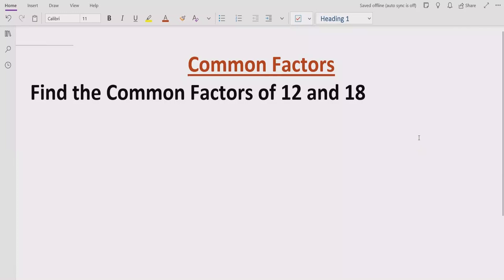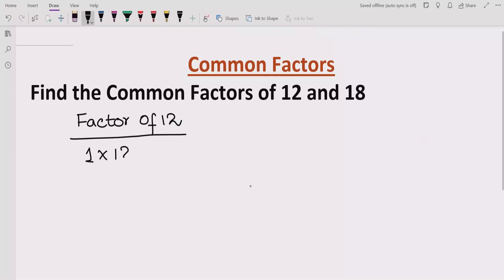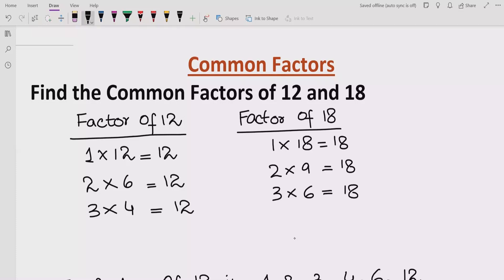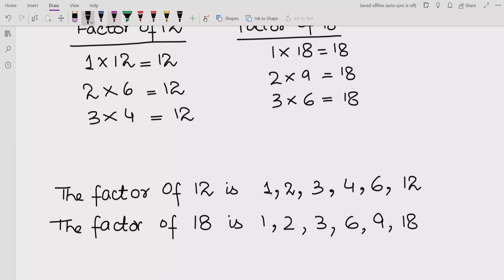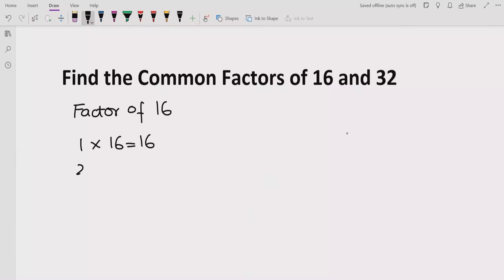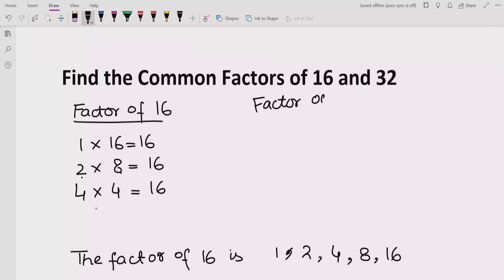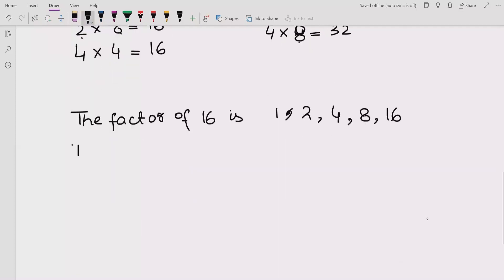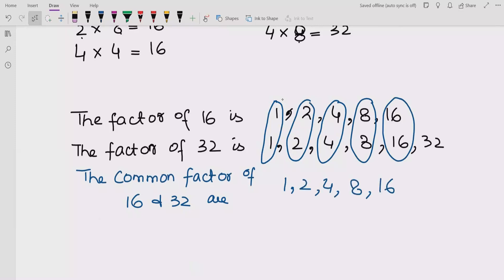Common Factors of 12 and 18 | Common Factors of 16 and 32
In this video,you will learn common factor of 12 and 18 , 16 and 32

Factor the common factor out of each expression,
Algebra 1 factor the common factor out of each expression,